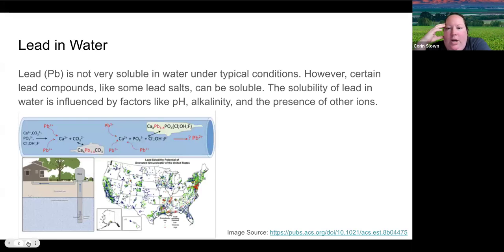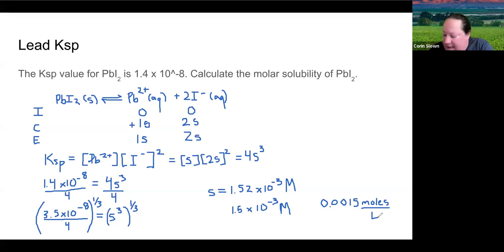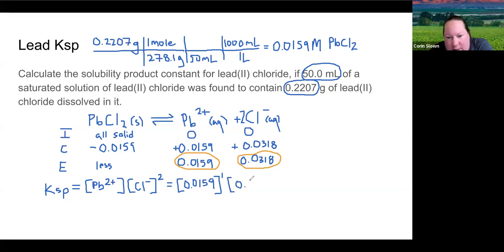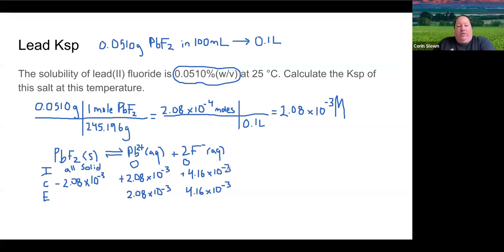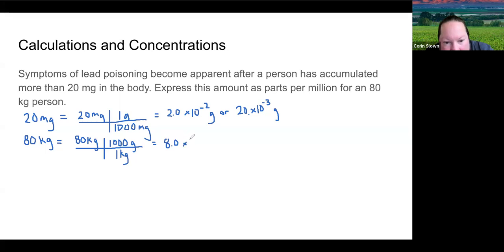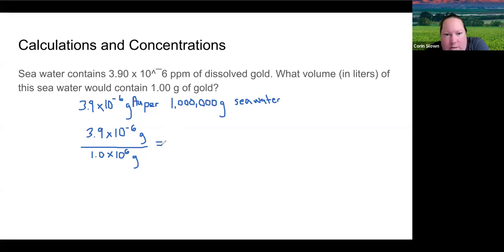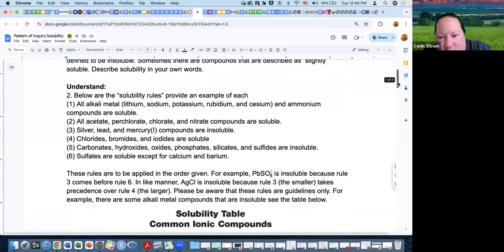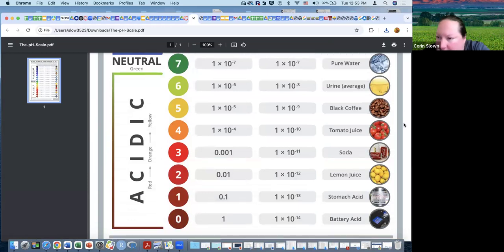CHEM 432: Solubility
Calculating parts per thousand and concentration for ocean water